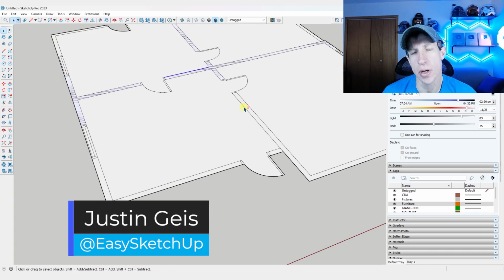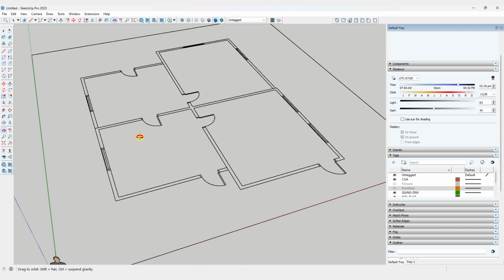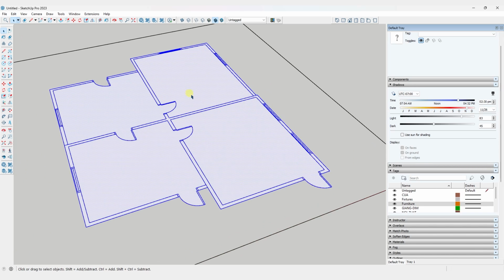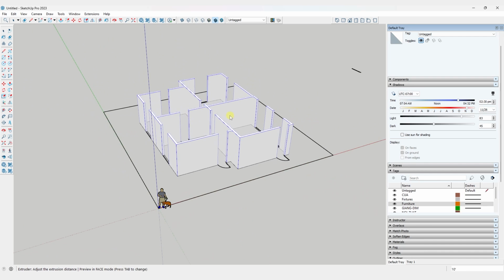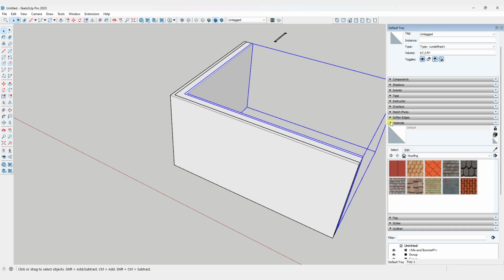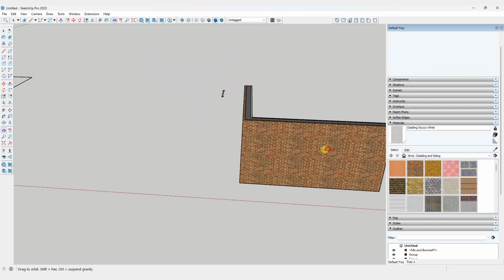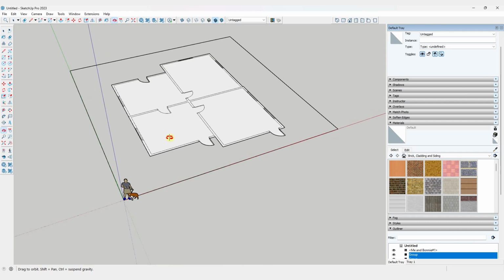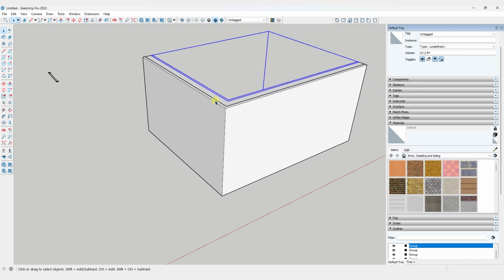Easy Face Creation and Extrusion in SketchUp with FACEUP!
In this video, learn to use the free SketchUp Extension FaceUp to create faces from closed shapes and quickly extrude them to 3D! It's a great tool for quickly creating walls from 2D drawings, sketches, or CAD files!